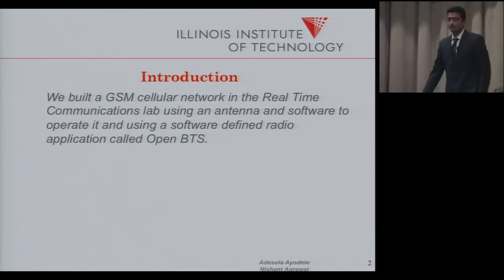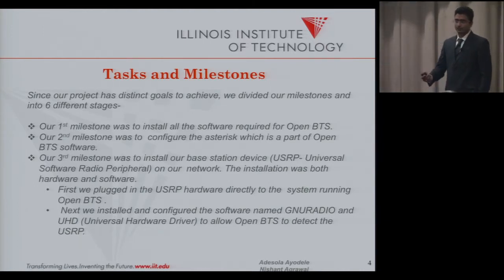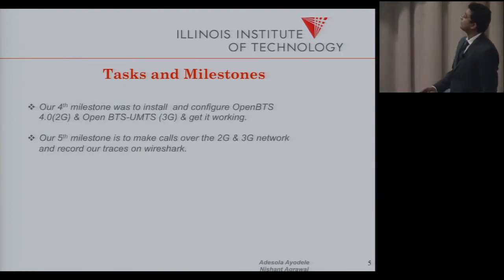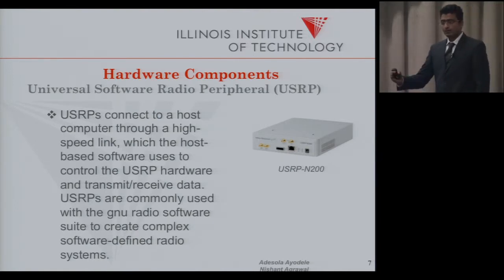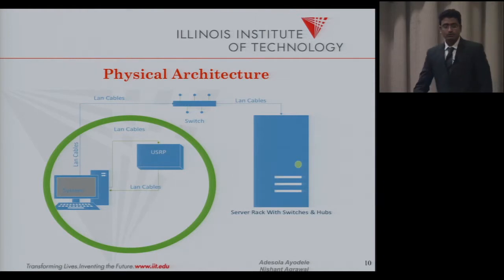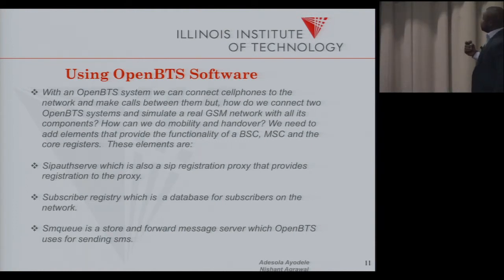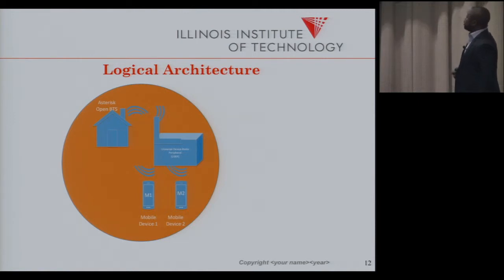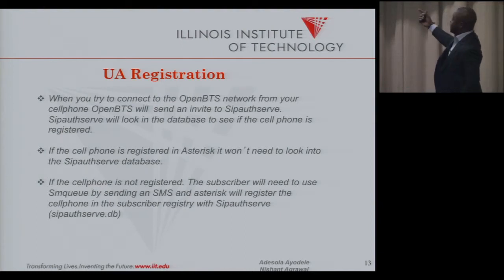SIP Mobility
Utilizing OpenBTS software and some of its other software components (Asterisk and GNU Radio), the students built a small GSM cellular network to provide signaling and registration for the User Agents on our network. The students explained how GSM architecture functions and how the OpenBTS software will take on the functionality of certain elements in the GSM architecture. They also included guidelines on how to install the OpenBTS software for new students who intend to work on any SIP mobility project.

ITMO 546 - Introduction to Data Networks and the Internet